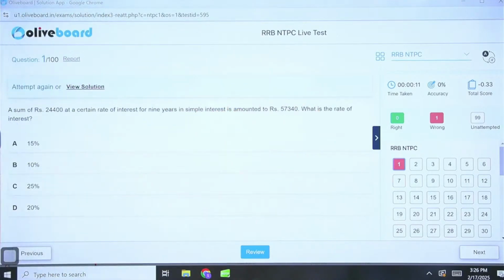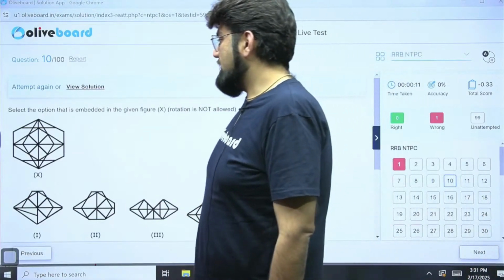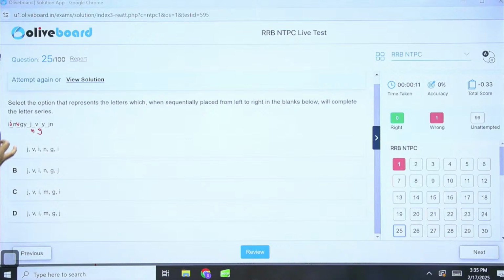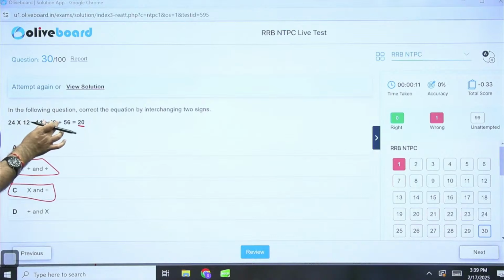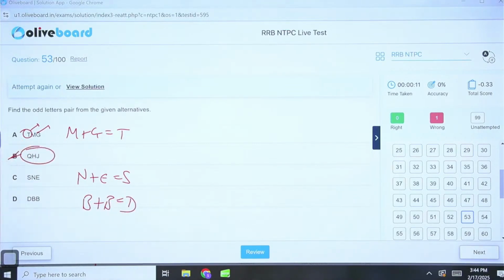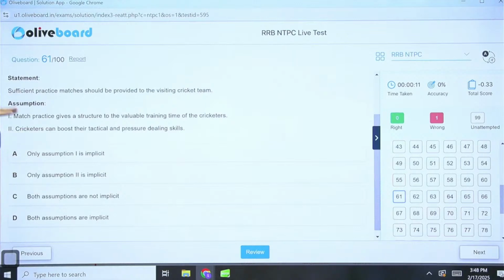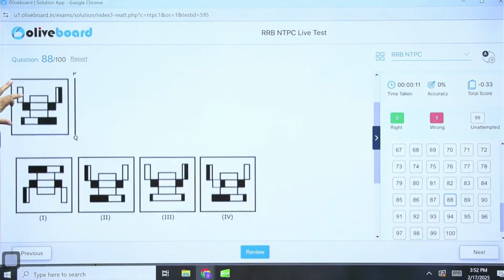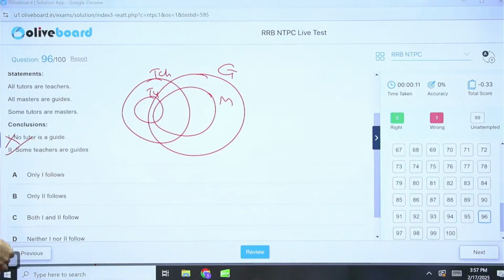Oliveboard 15 - 16 February RRB NTPC 2025 Reasoning Live Mock Test With Solution